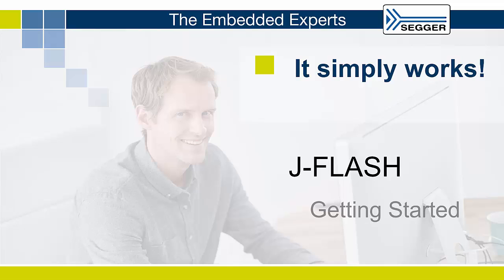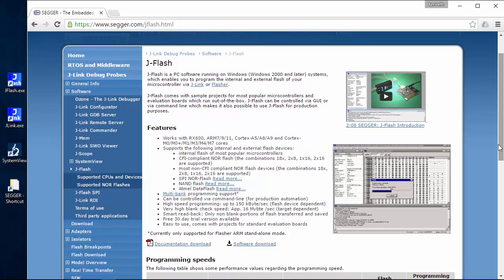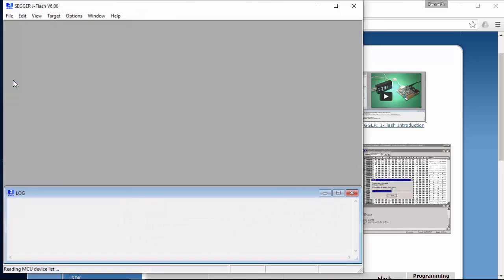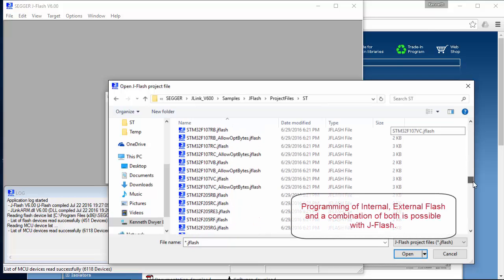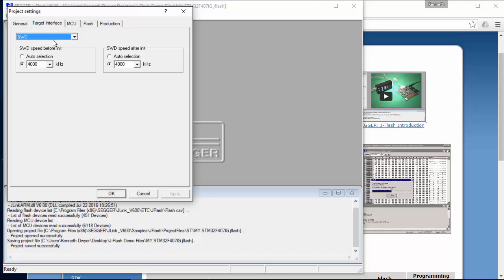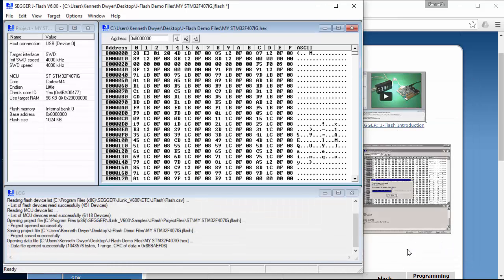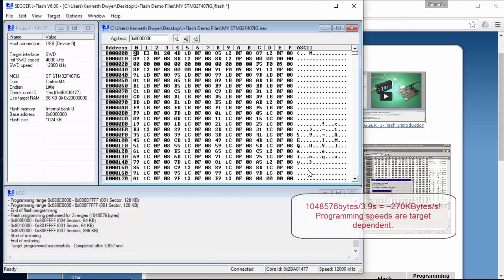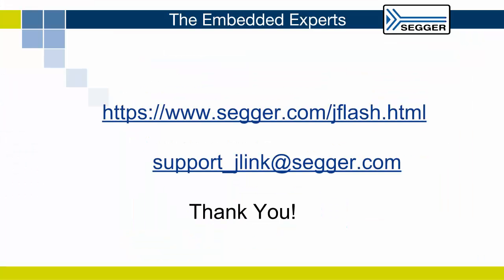J-Flash Getting Started, how to program Internal Flash.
This video will demonstrate how to get started with J-Flash and show how to program a MCU internal flash.